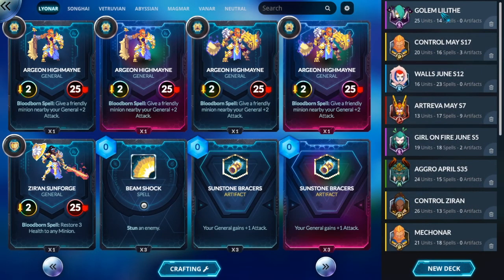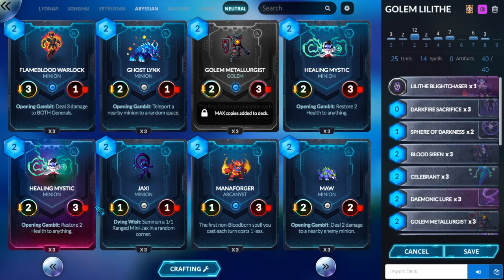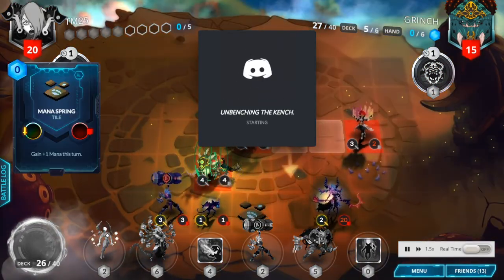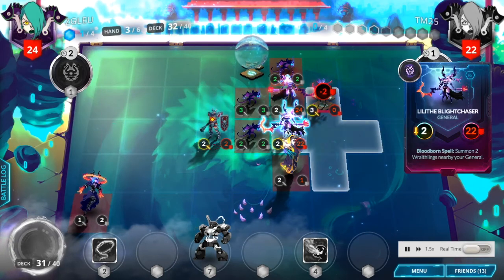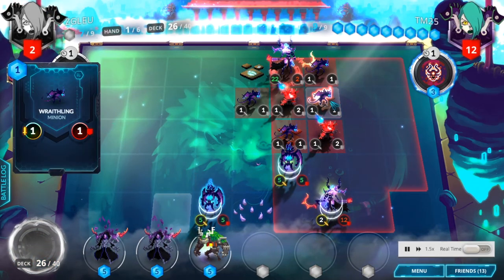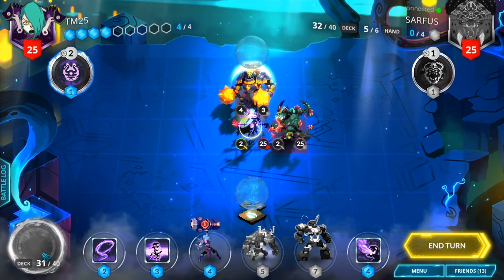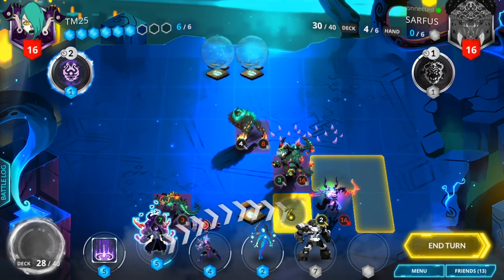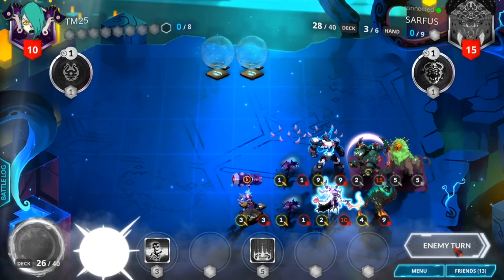DUELYST Live #5 w/ TM25MD [Abyssian]: Black Solus? Golems? Variax?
What's good guys? It's a new season and I bring to y'all a new deck featuring Golem/Variax Lilithe! Hope you all enjoy! :)

SPOILERS: you might Kreygasm

★Thank you and keep lifting! - Mikey G. =)★